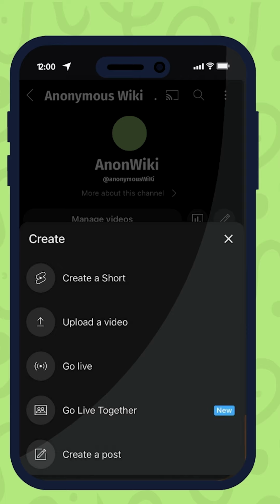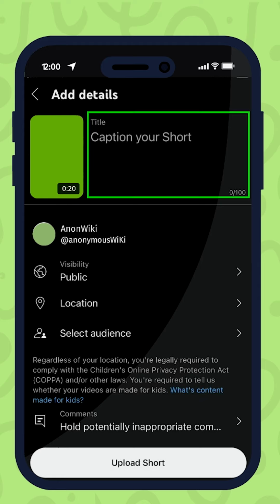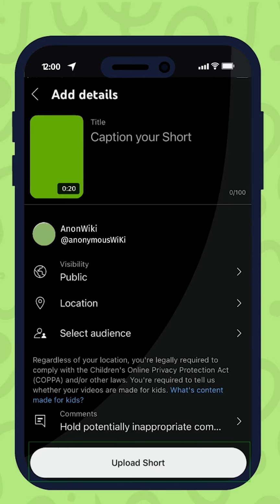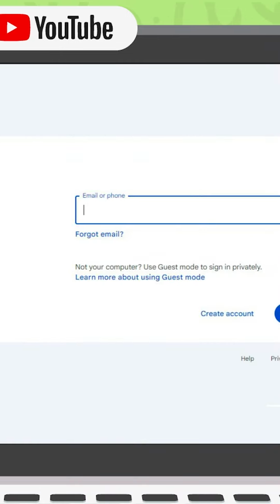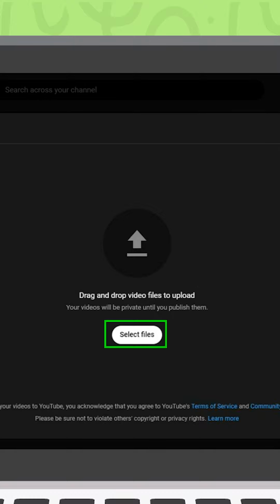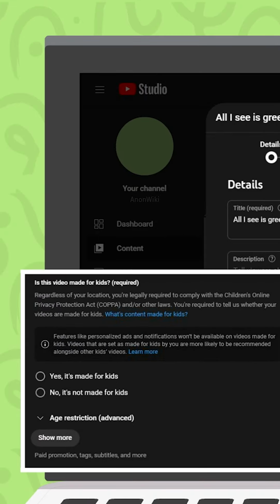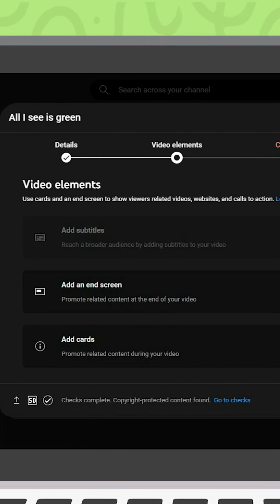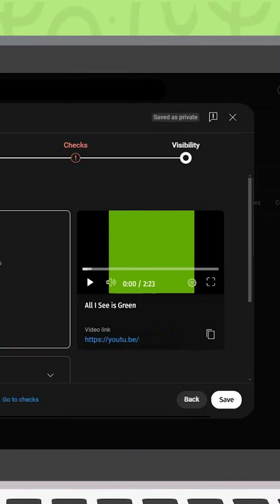How to Upload a Video to YouTube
Looking to upload a video to YouTube? Follow these steps▶️